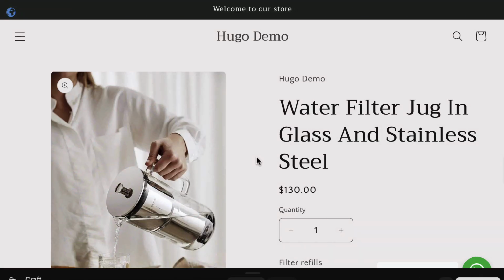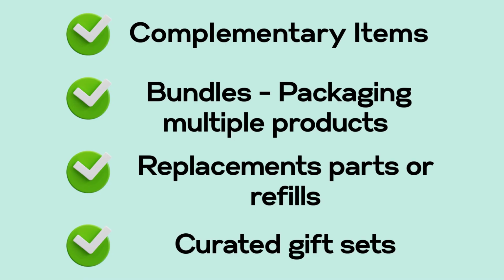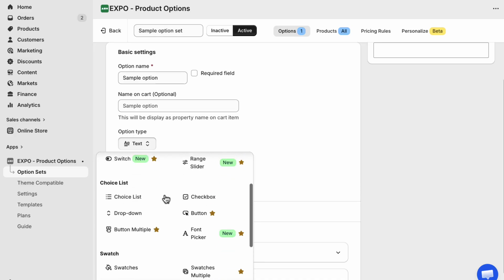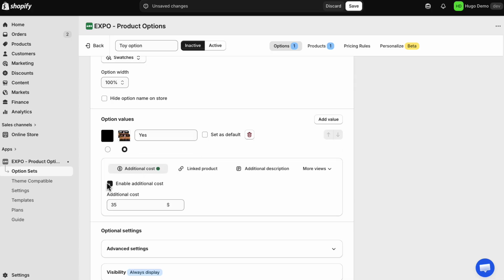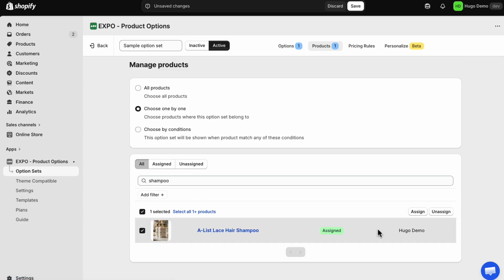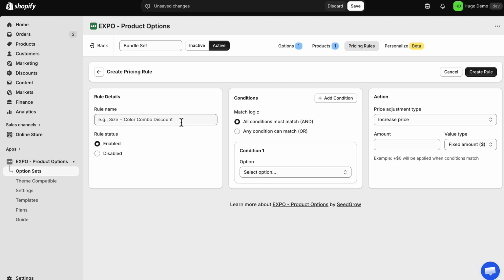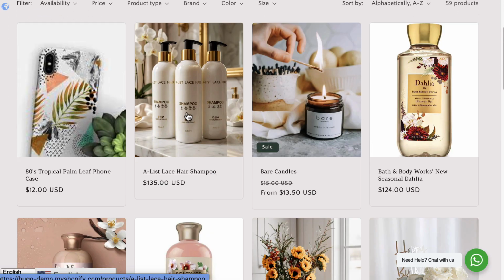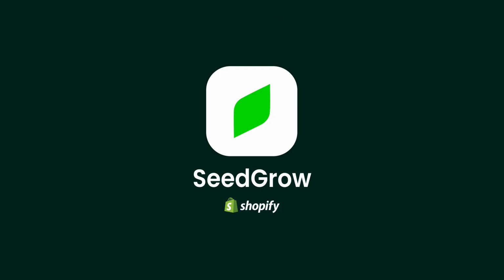Create Product Bundles & Cross-Sells in Shopify – EXPO Link Products Explained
In this video, you'll learn how to use the Link Products to Options feature in EXPO – Extra Product Options for Shopify.
This powerful feature allows you to:
- Link one product option directly to another Shopify product
- Create smart bundles without rebuilding products manually
- Set up cross-sells and upsells in seconds
- Offer replacement parts or refill products
- Build curated gift sets or mix-and-match packages

Instead of creating duplicate option sets for every product, EXPO helps you save time by dynamically linking products together - keeping your store organized and scalable.

Perfect for:
✔ Cross-sell strategies
✔ Bundle promotions
✔ Replacement parts
✔ Gift sets
✔ Product add-ons
✔ Increasing Average Order Value (AOV)

⏱ *Timestamps:*
00:00 - Introduction
00:12 - Check some usecases need to use link products
00:21 - Access EXPO site
00:36 - Open the EXPO dashboard
00:51 - Create new option set for Cross-sell
1:12 - Assign the option to a specific product
1:23 - Create a new option set for Bundle
1:45 - Configure discount rule for bundle option
1:58 - Check how the options work on the front end of the Shopify store

Our team is happy to help you maximize your store’s potential.